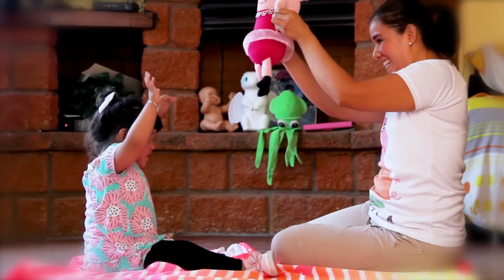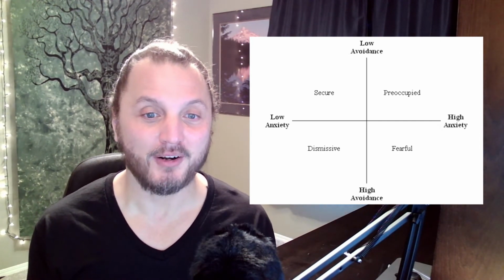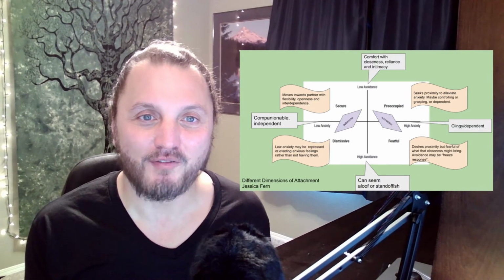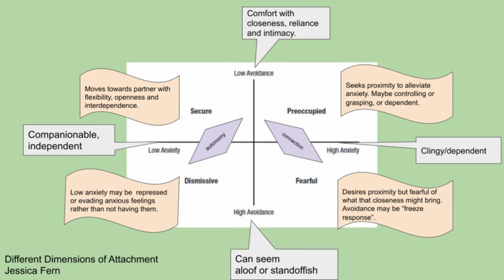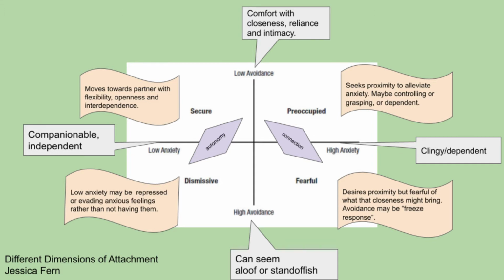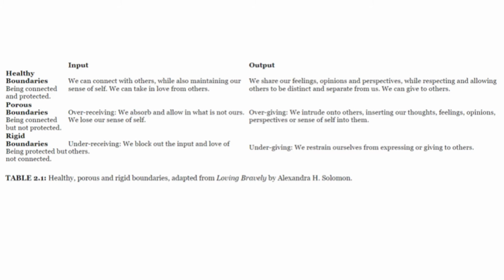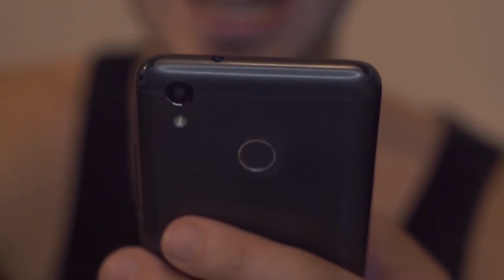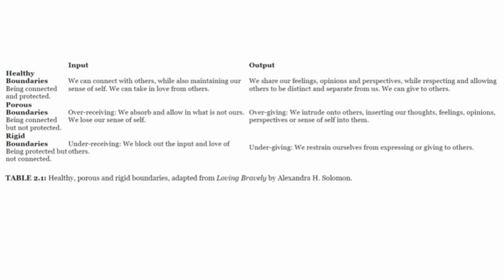Polysecure Chapter 1 & 2, Top 5 Things You Should Know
Consider this short video your free and fun study guide where I’ll reveal the top five things you should know from chapters one and two along with some questions to help guide your reading and expand your thinking. We hope to see you in one of our book groups where you can build community by just listening or even joining the discussion.